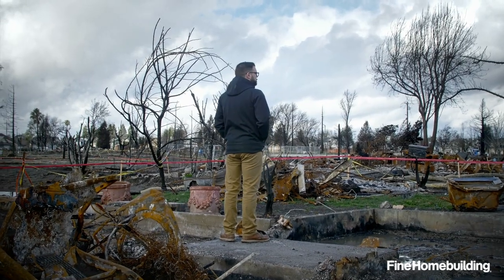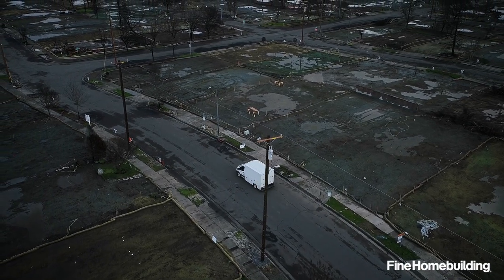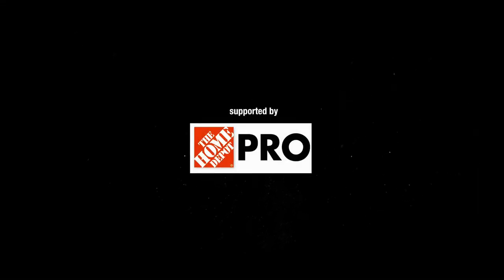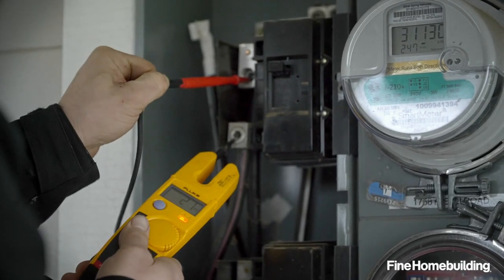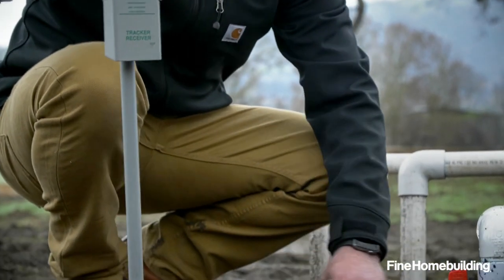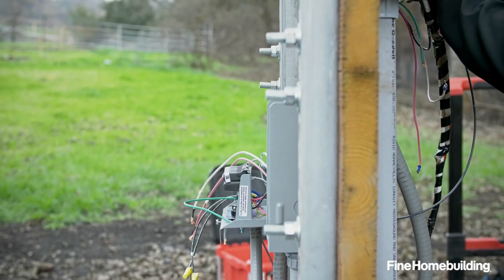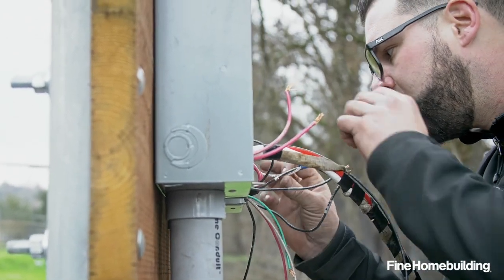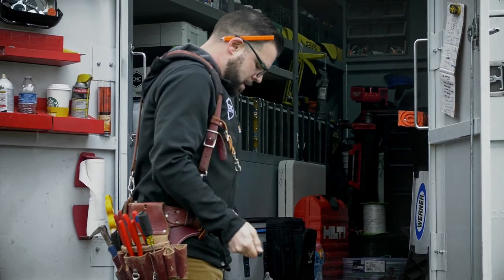Why I Build #6 - CJ Nielsen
Electrician CJ Nielsen is dedicated to helping people rebuild after the devastating wildfires that recently hit California. In this video, he shows how he is making a difference.